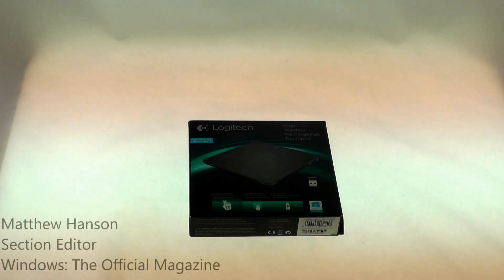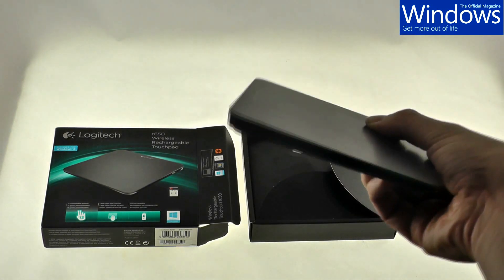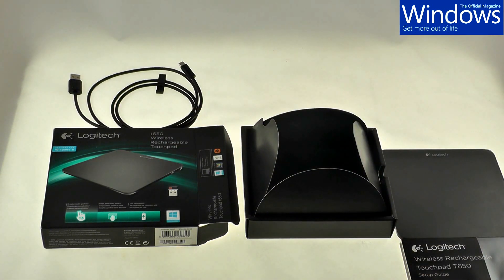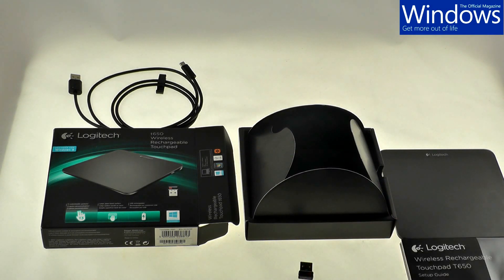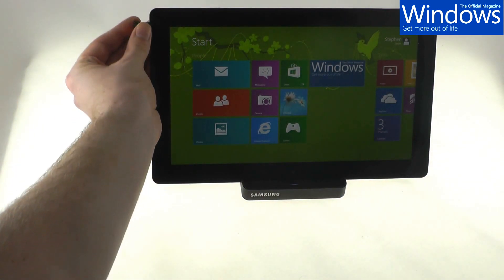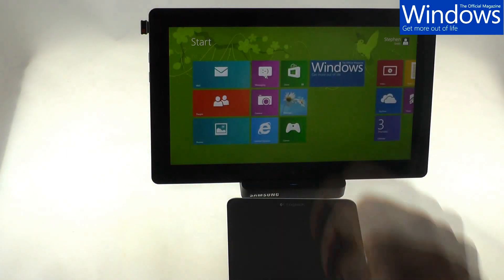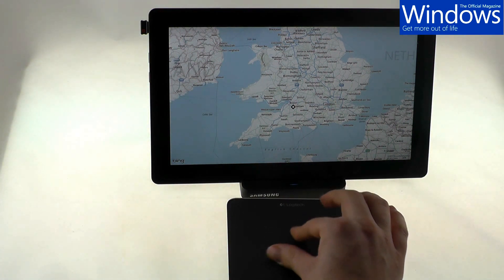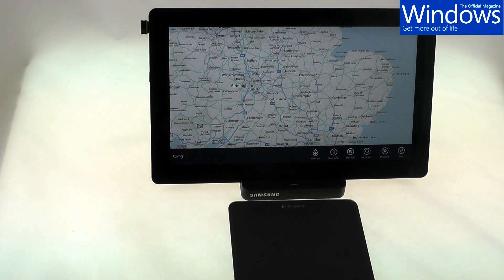Logitech t650 Wireless Rechargeable Touchpad Review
Windows: The Official Magazine reviews the t650 Wireless Rechargeable Touchpad for Windows 8